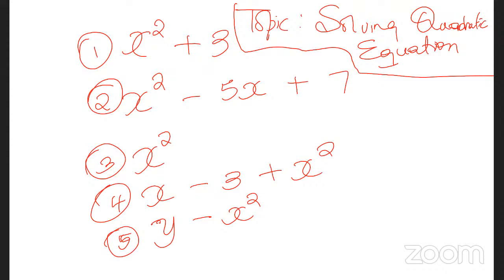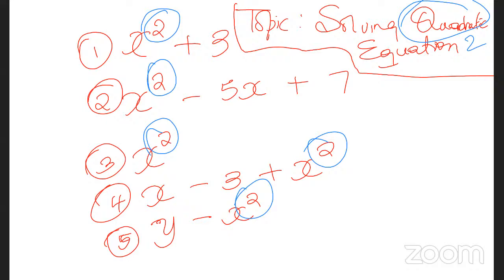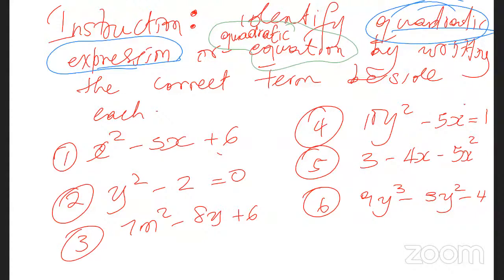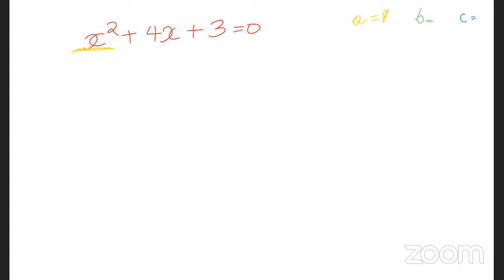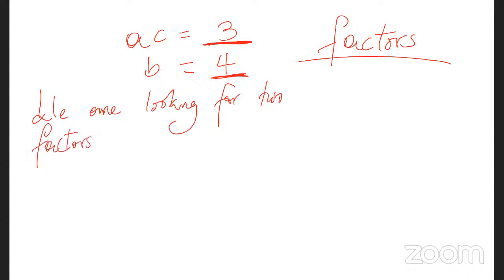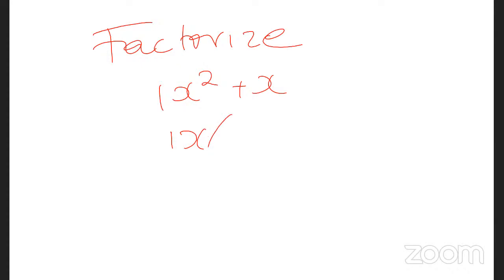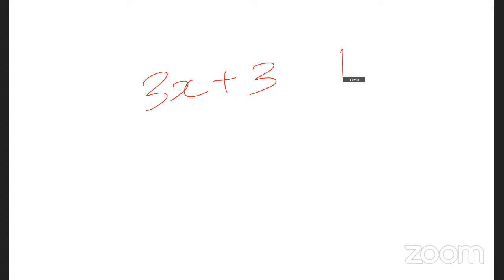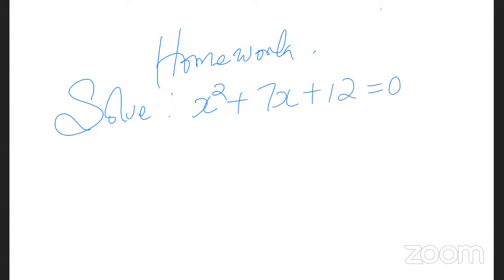Solving Quadratic Equation. October 06, 2021